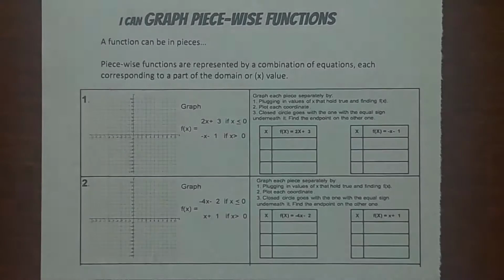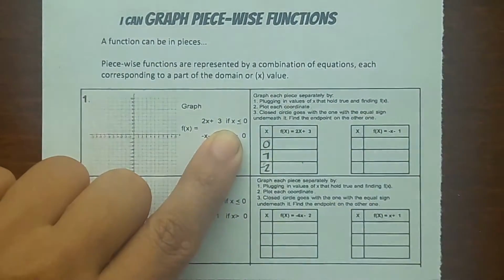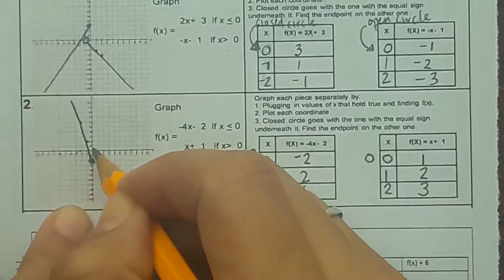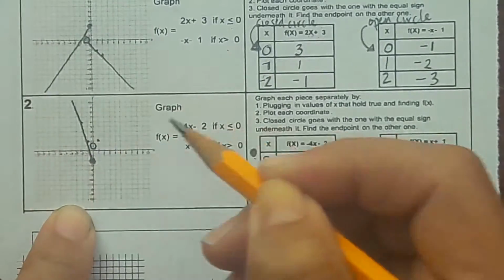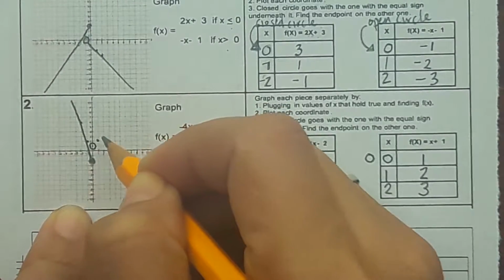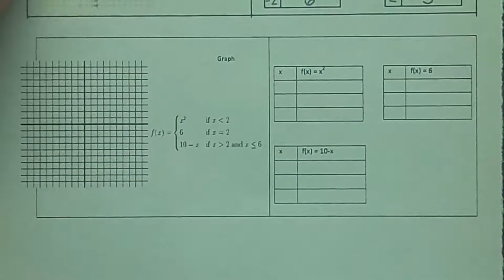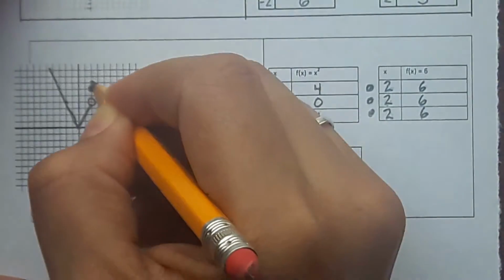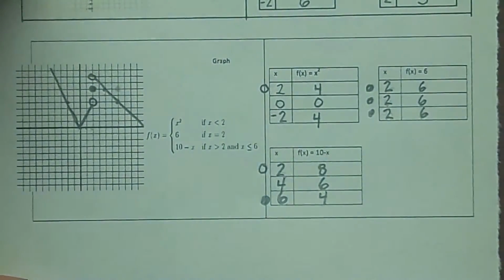Piece Wise Functions